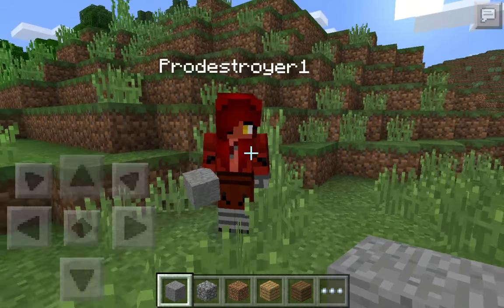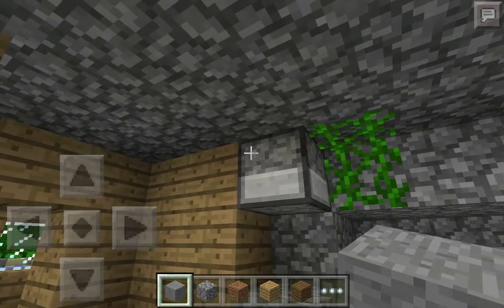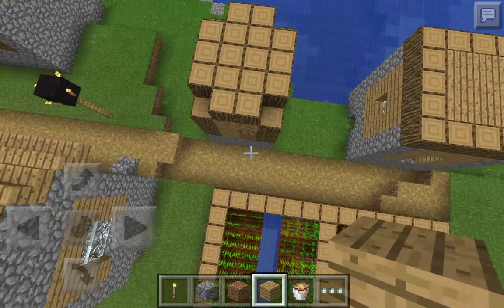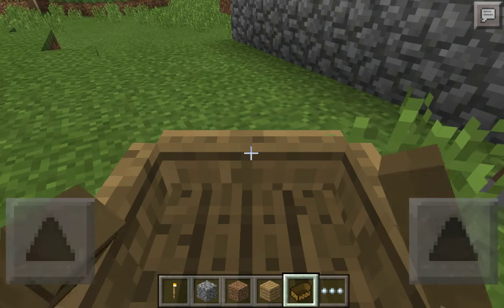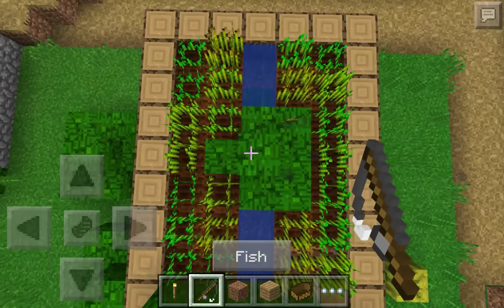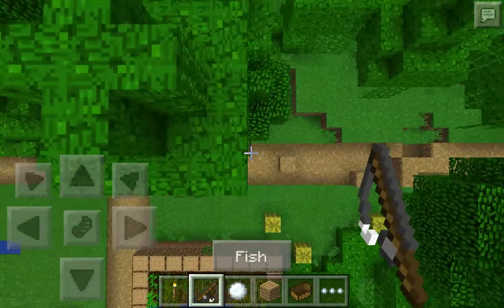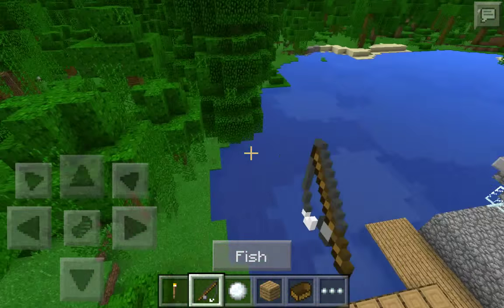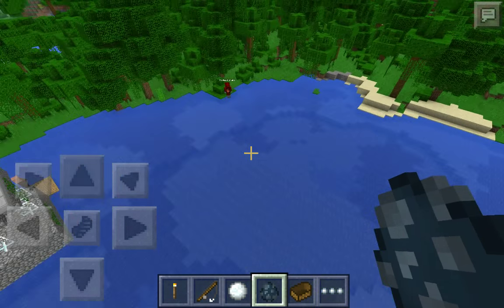MCPE Creative fun w/my sis! New screen recorder?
Can we get to 2 likes? That would be awesome!
Sub goal by the month= 300 :)